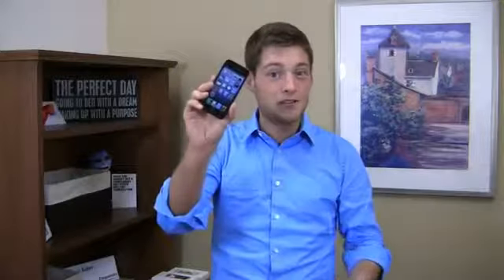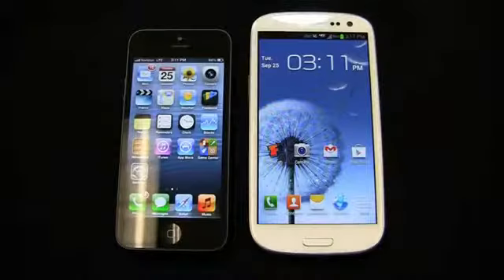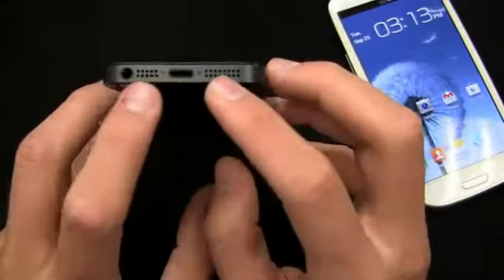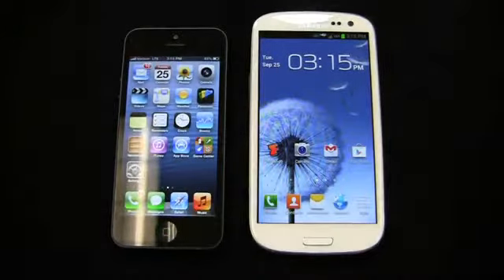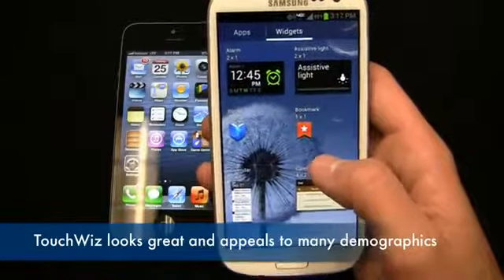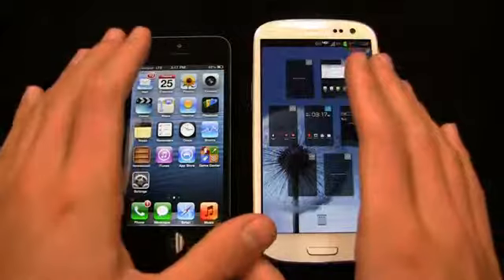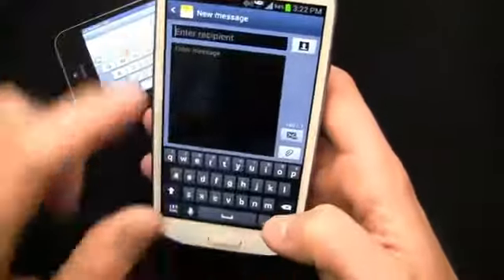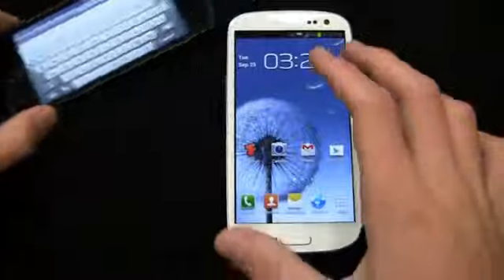Apple iPhone 5 vs Samsung Galaxy S III Dogfight Part 1